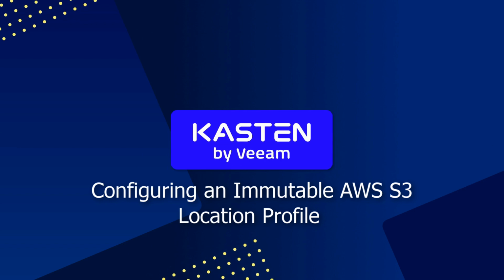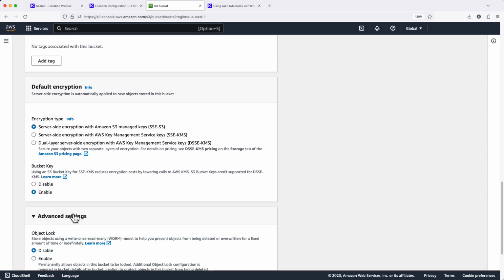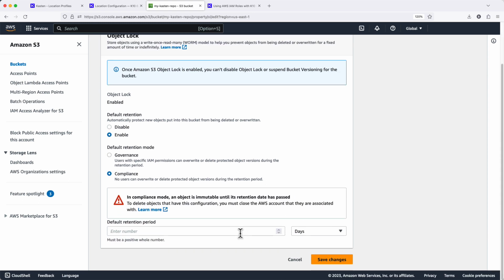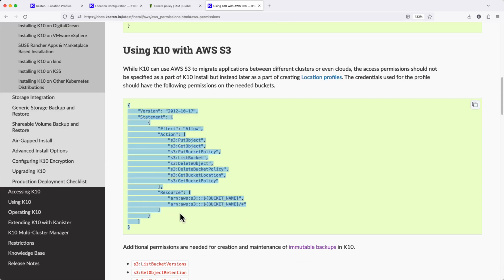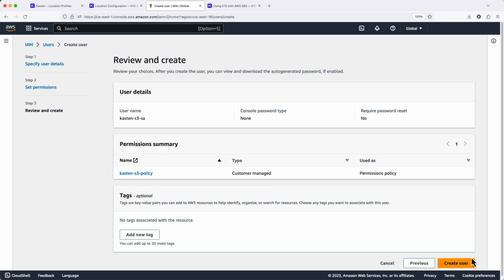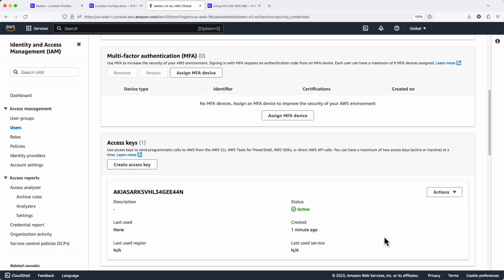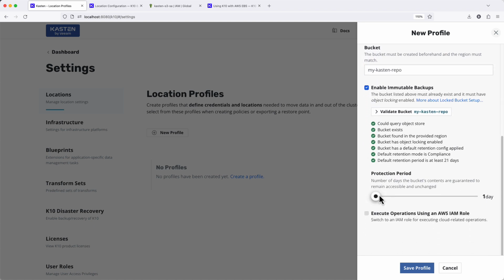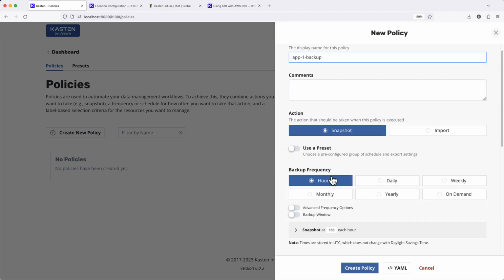Configuring an immutable Location Profile using AWS S3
In this how-to video we will look at how to configure a Kasten Location Profile, used for exporting application data off of the cluster, using AWS S3. This example also shows how S3 Object Lock should be configured in order to support immutable storage of Kasten backup data. Core principles in this example are transferable to most other S3-compatible object storage solutions. Check out the other videos in the Kasten how-to YouTube playlist for more example videos on how to configure and operate your Kasten environment.